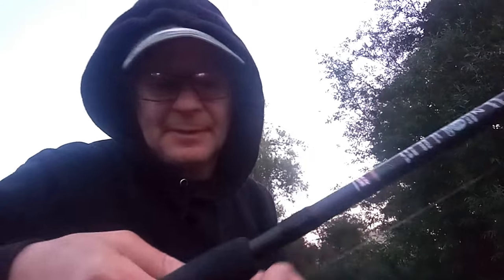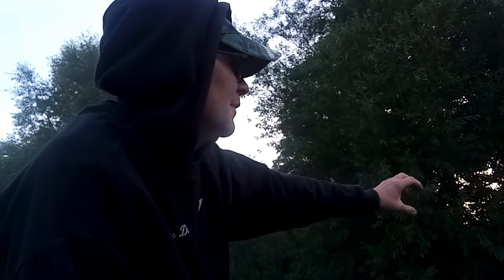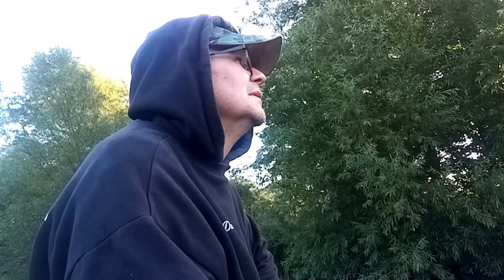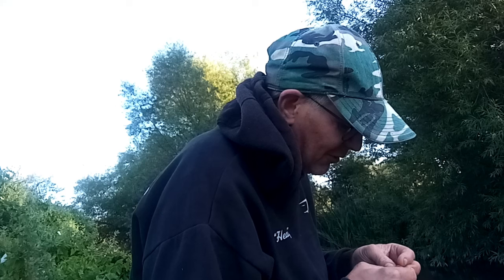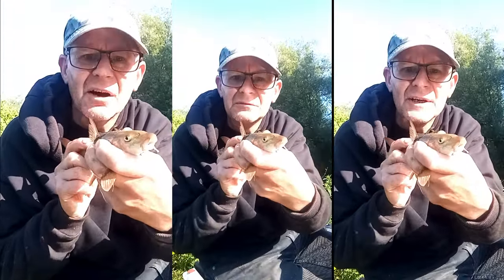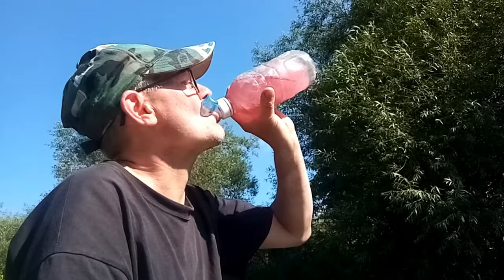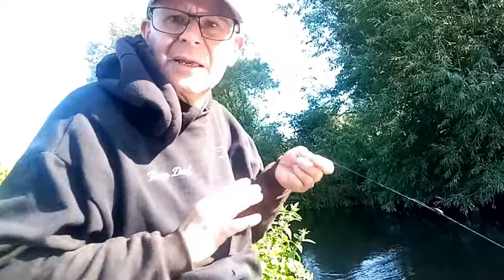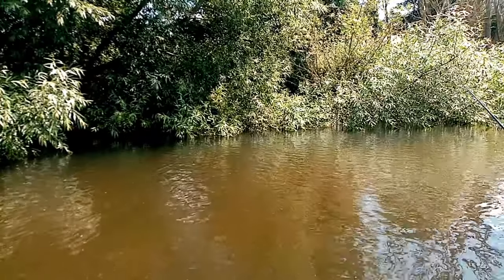Barbel Fishing On The River Wensum Part 1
In this weeks video Nigel goes on a quest for River Wensum Barbel after a few rumours of fish been caught
.After a few session walking the river and selecting a likely looking swim plus a few evening pre-baiting how will he get on.
Sit back and enjoy a special video.